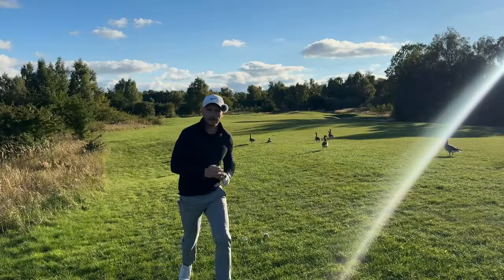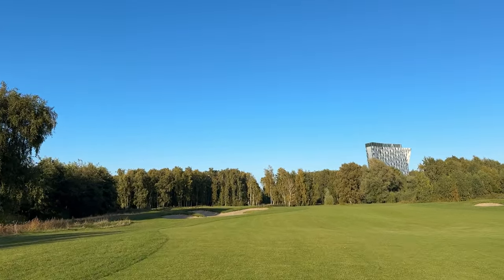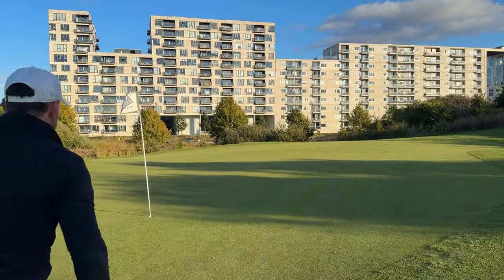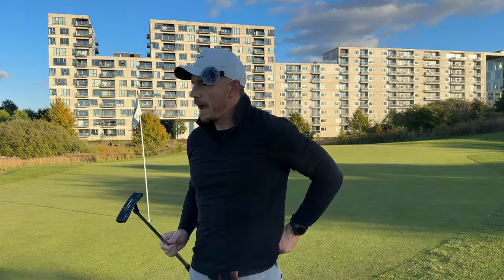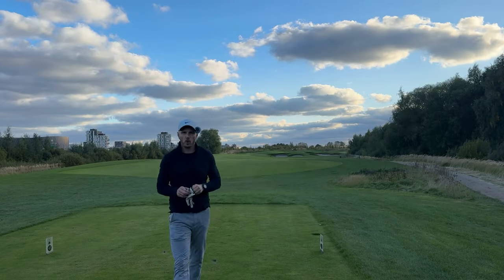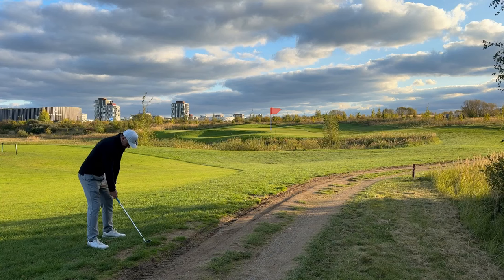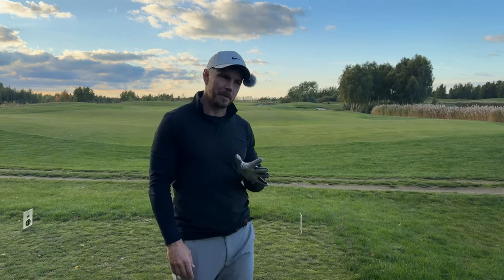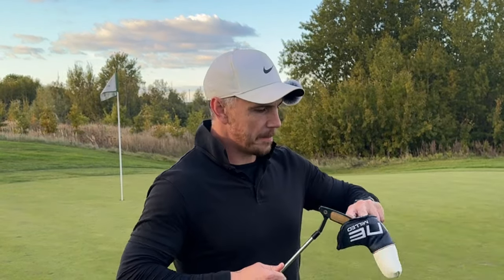How I Score From The Forward Tees? [7.2 HCP]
🎯 Challenge Accepted! 🎯

In this video, I take on Bryson DeChambeau’s bold challenge by playing from the forward tees at my home course, Royal in Copenhagen 🇩🇰. Will this new strategy help me shave strokes off my game? 🤔 Watch as I navigate the course with fresh tactics, test my skills ⛳️, and see how this experiment impacts my scorecard. 📉

Can moving up to the forward tees really make a difference? Let’s find out together! 💥